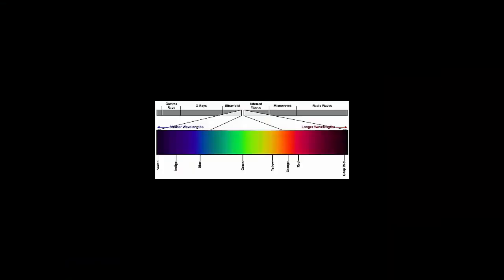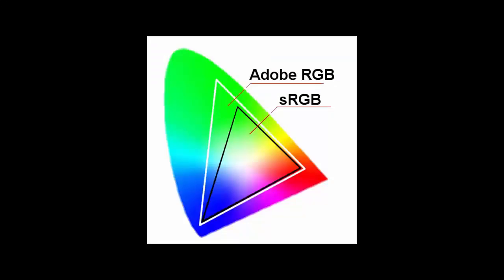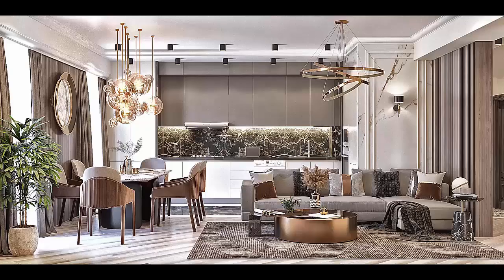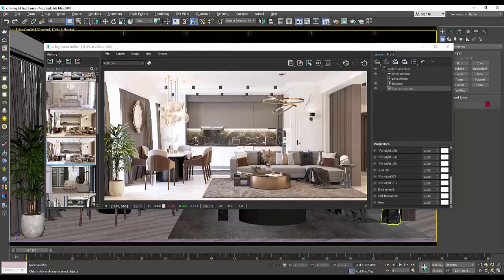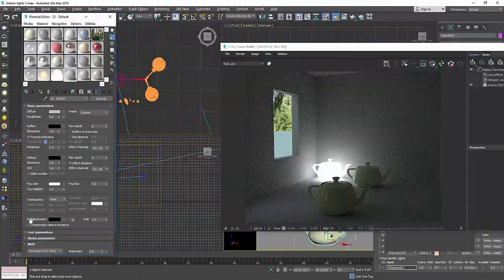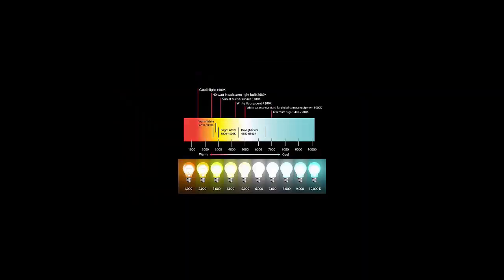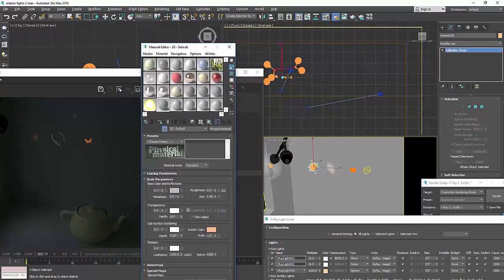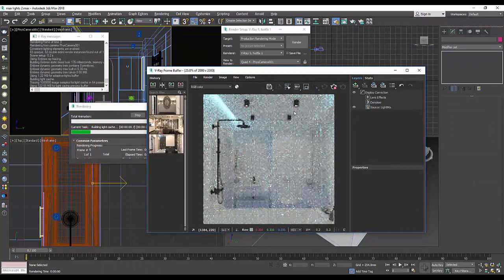Check out my course Vray lighting & realistic 3d render basics for interior designers on Skillshare